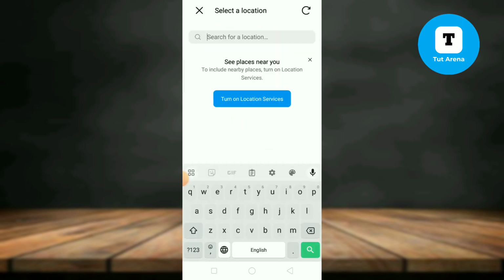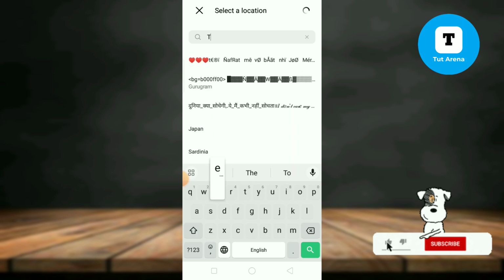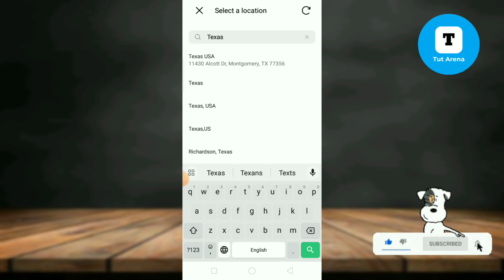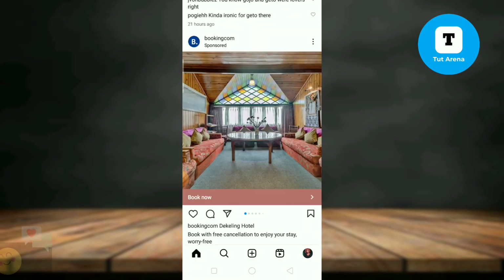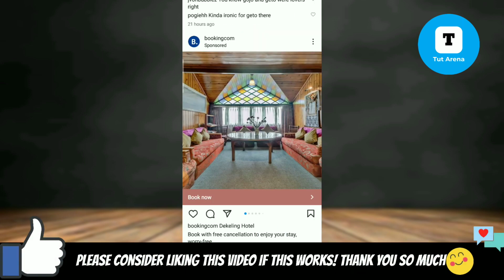How to Target US Audience on Instagram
In this video, we'll show you how to effectively target a US audience on Instagram, helping you grow your reach and engagement. We'll cover essential strategies, including optimizing your profile for the US market, using location-specific hashtags and geotags, posting during peak US hours, and leveraging Instagram ads to target specific demographics and interests. By the end of this tutorial, you'll have the tools and knowledge to connect with and grow your US audience on Instagram.